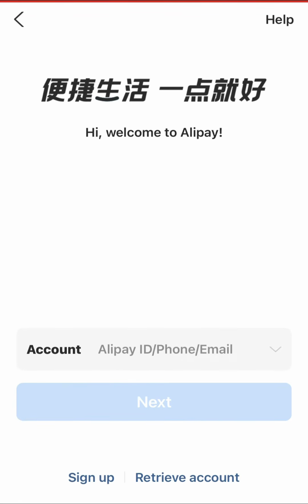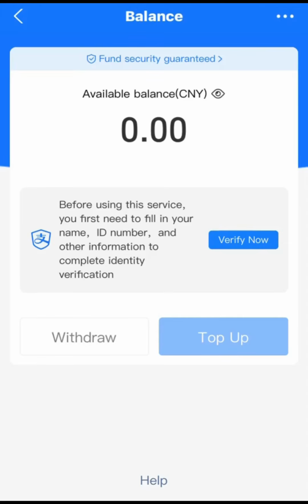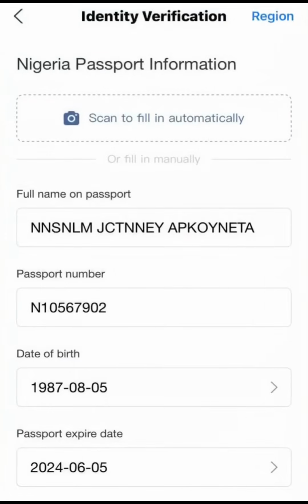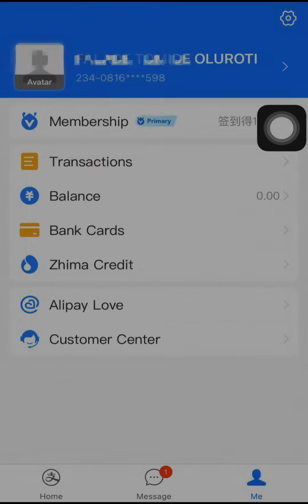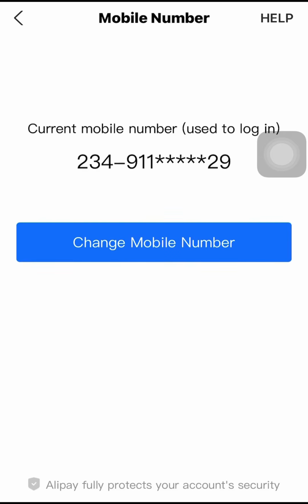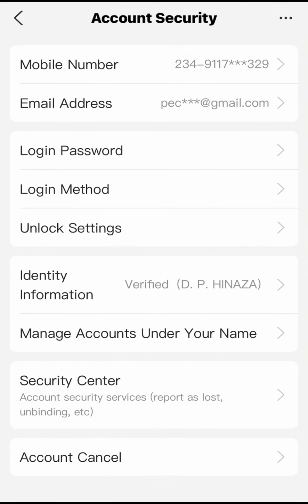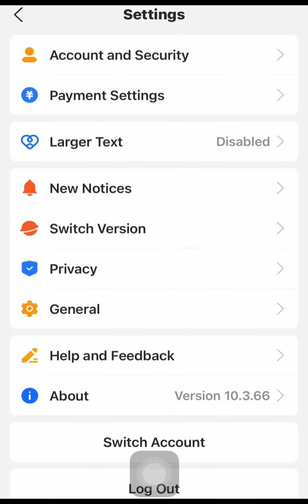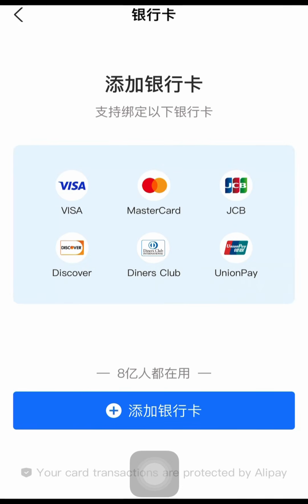"Verify Alipay Instantly WITHOUT an International Passport? { 2026 LATEST METHOD}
Are you wondering how you can use alipay without a international passport? Wonder no more! In this video, I'm going to show you the latest way you can verify your alipay account WITHOUT a passport.

This new way to verify your alipay account is a secret, and it's currently the fastest way to do it. By using this method, you can bypass the international verification process and use alipay without a passport! So don't wait any longer, watch this video and learn how to use alipay without a international passport!

whatsapp ➜ wa.link/b4ypyj